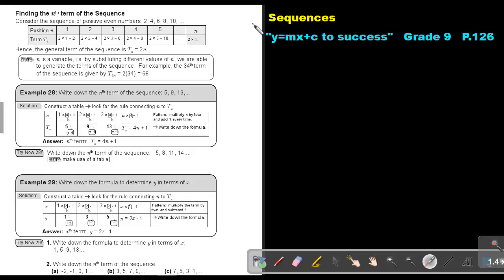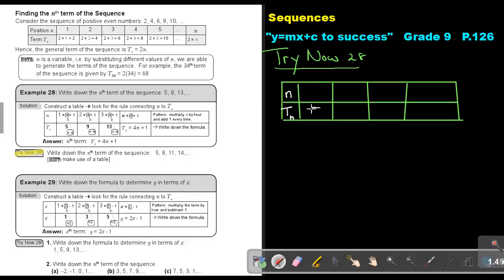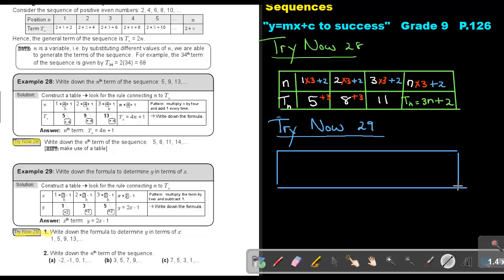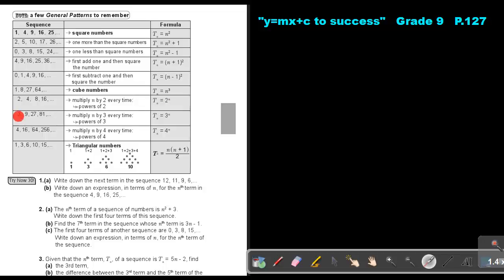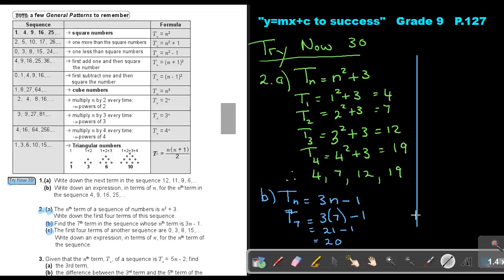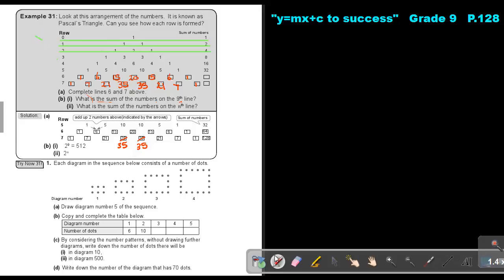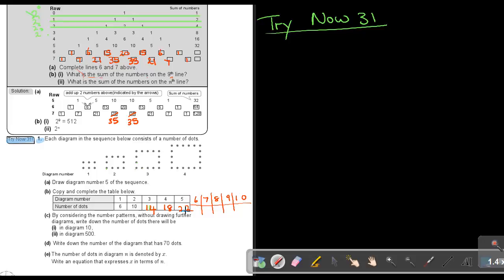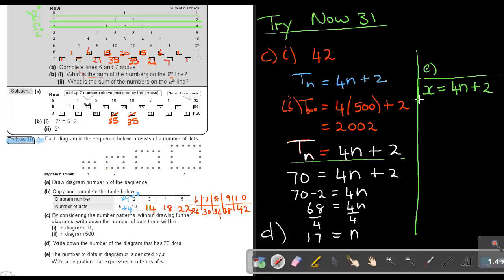4.17 Sequences - Chapter 4 - part 17